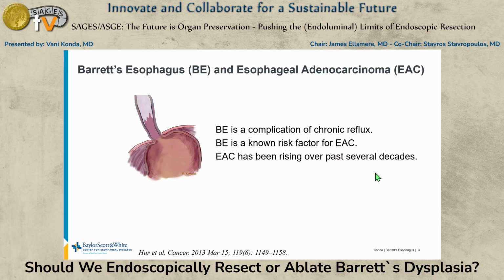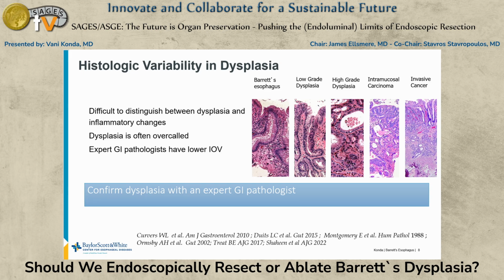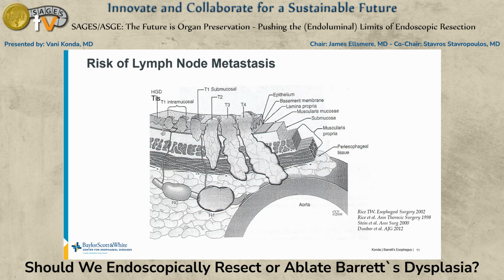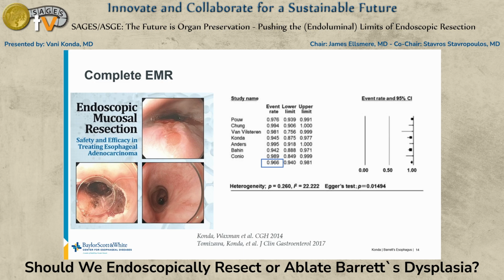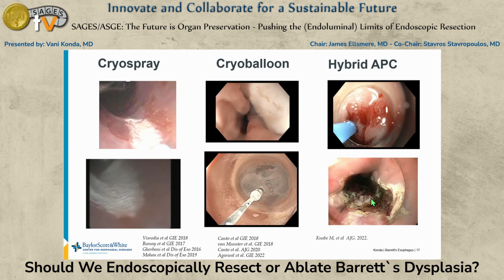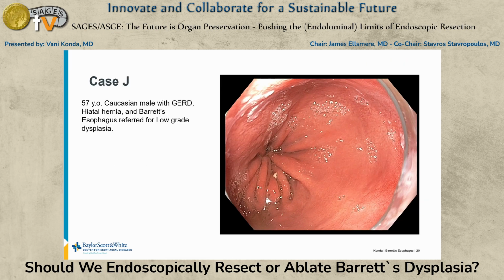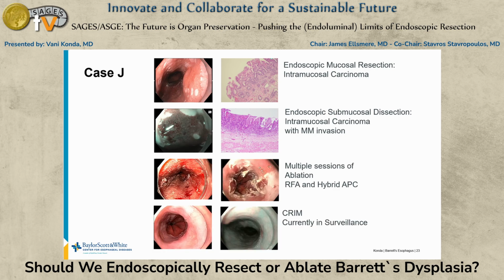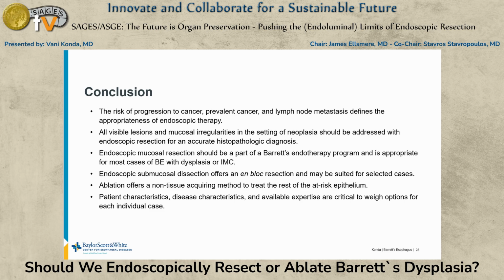Should We Endoscopically Resect or Ablate Barrett`s Dysplasia?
Should We Endoscopically Resect or Ablate Barrett`s Dysplasia? was presented at the SAGES/ASGE: The Future is Organ Preservation - Pushing the (Endoluminal) Limits of Endoscopic Resection session by Vani Konda MD on Friday, April 19, 2024 during the SAGES 2024 Annual Meeting in Cleveland, Ohio